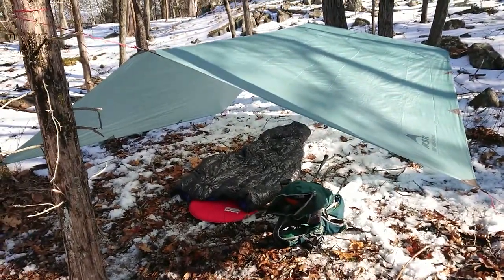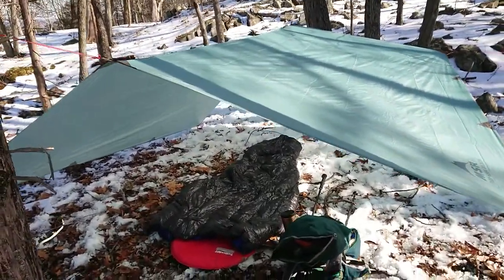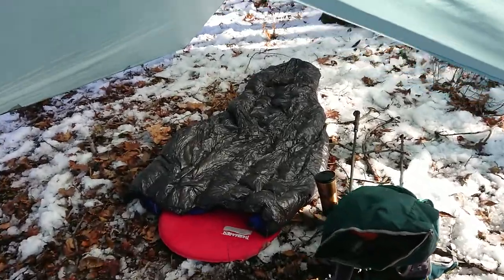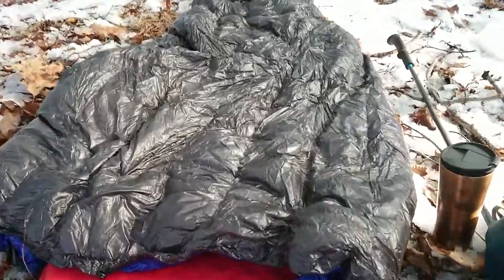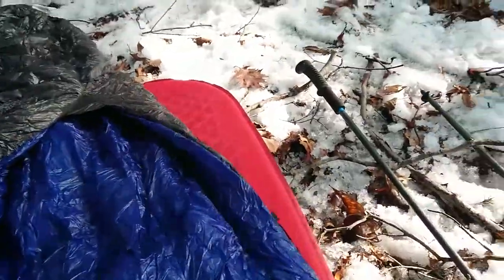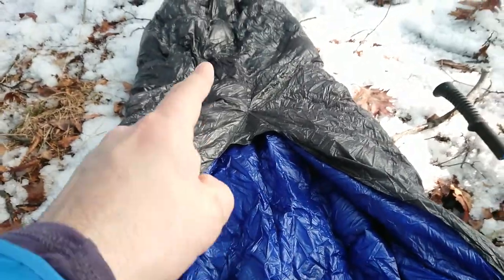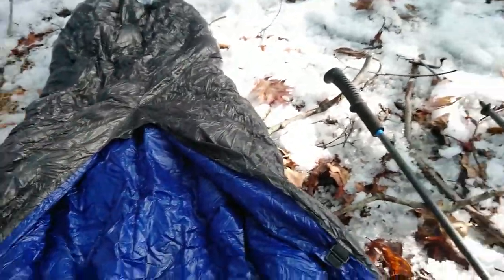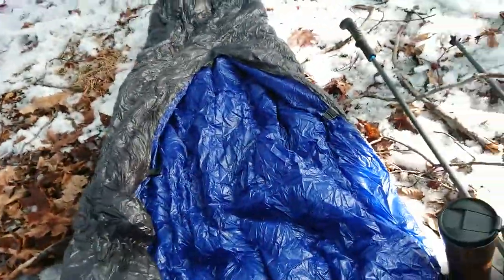Outdoor Vitals Storm Loft Quilt 15F review